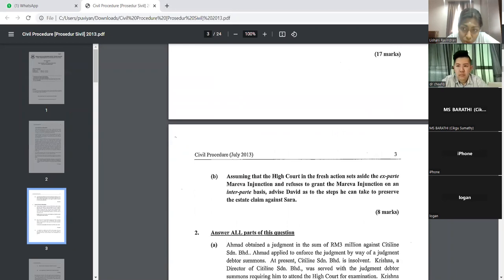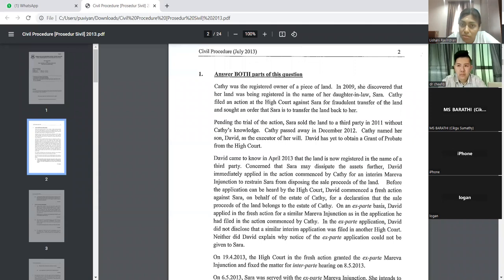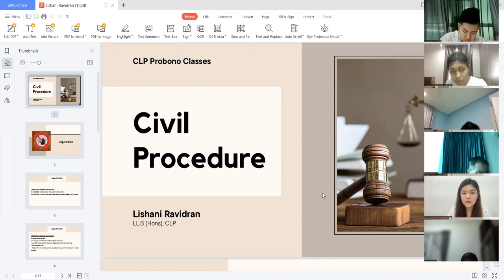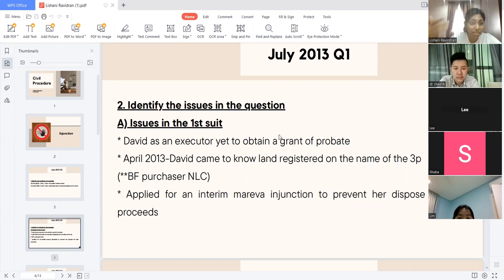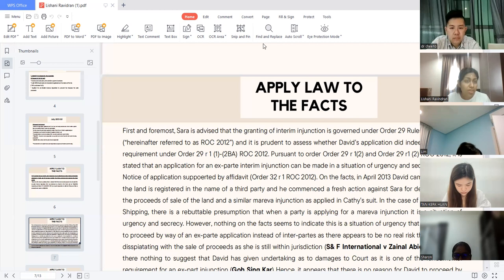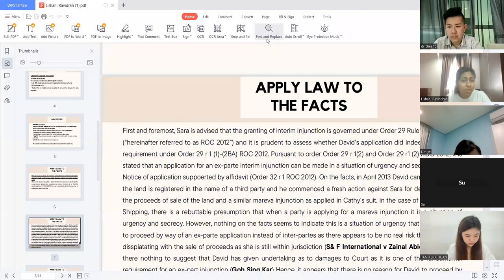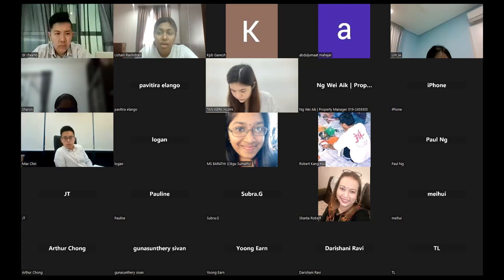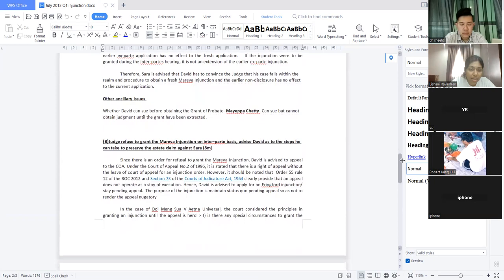CLP Probono Revision Class Injunction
Certificate in legal practice (CLP)
Injunction Malaysia
O29 Rules of Court 2012
Civil Procedure Rules
CLP Exam